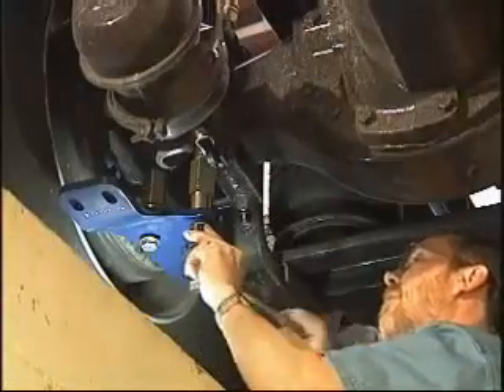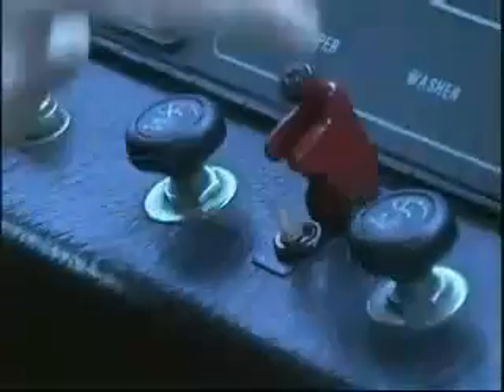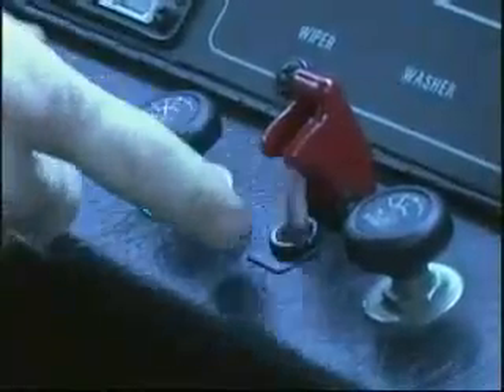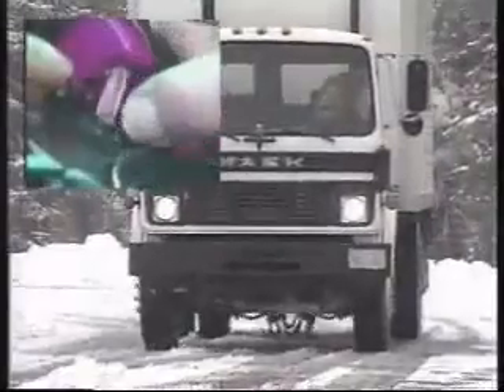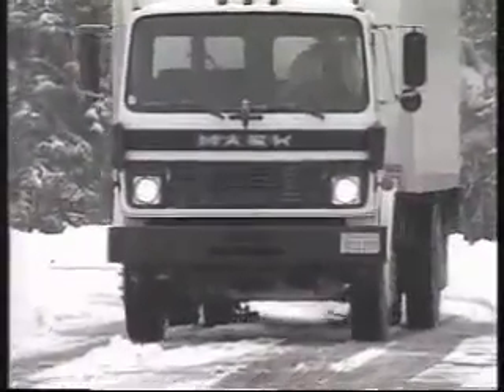Onspot Automatic Tire Chains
The Onspot Automatic Tire chain offers the traction of a single set of conventional snow chains at the flip of a switch, without having to stop the vehicle. An electric switch mounted in the cab provides 12 volts to an air solenoid mounted on the vehicle's frame rail. Compressed air to the solenoid is supplied from either the vehicle's onboard air system or a 12-volt compressed air kit.

When the dashboard switch is activated, the solenoid opens allowing compressed air to enter the air chamber and lower the chainwheel so it contacts the inside of the tire. The friction between the tire and the rubber-covered chainwheel causes the chainwheel to rotate, creating enough centrifugal force to flail the chains out in front of the tire. (The principle of the system is similar to a small generator driven by a bicycle tire to operate a headlight.) Six lengths of chain spaced at 60-degree intervals on the chainwheel ensure that there are always two (2) chains between the tire and road surface whether you are accelerating, braking or are in a wheel lockup condition. The traction from the chainwheel is obtained in forward OR reverse. When the dashboard switch is turned off, the solenoid exhausts the air provided to the chain units and return springs in the air chambers bring the chainwheels back to their resting position.